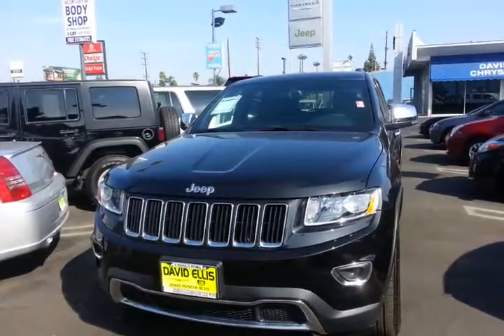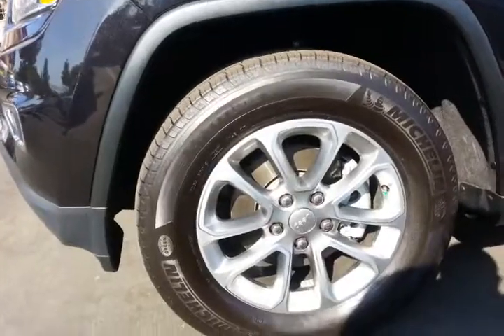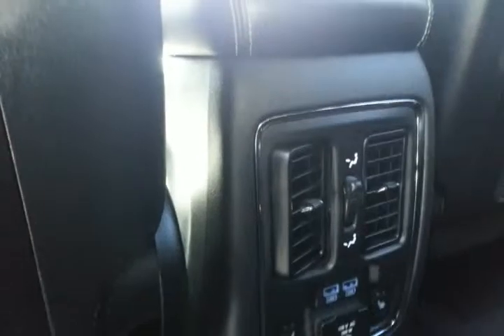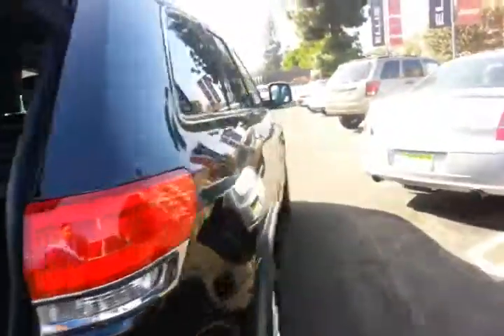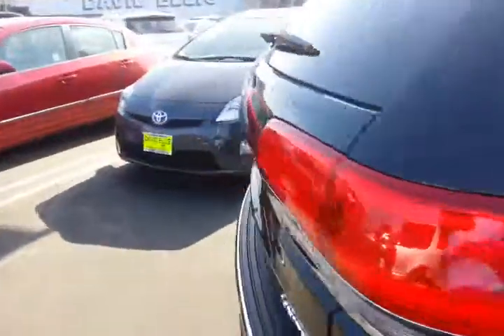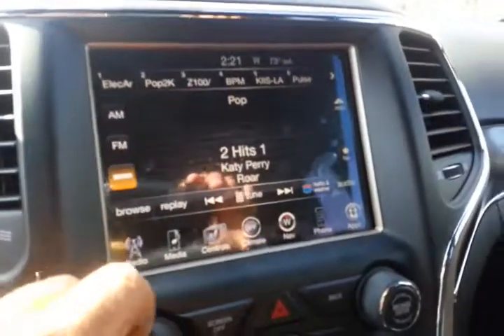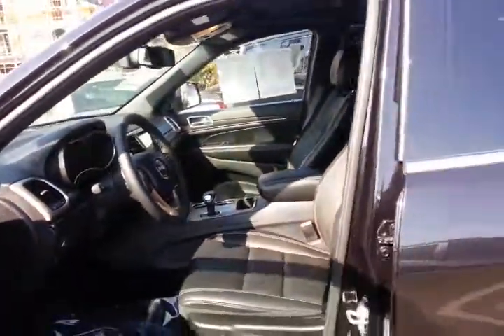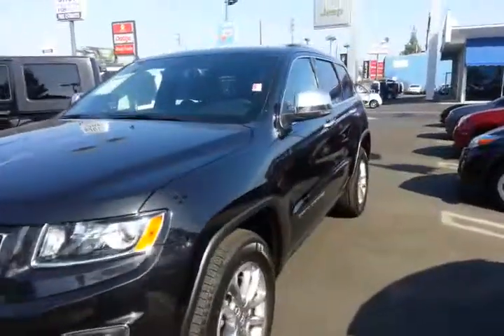9309EP 14 Grand Cherokee